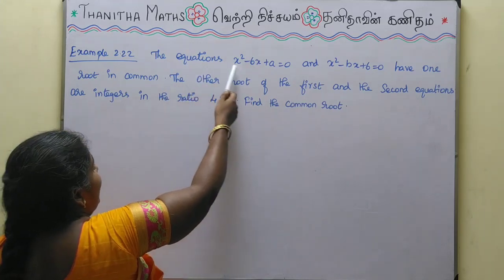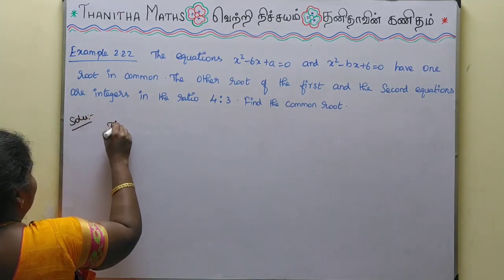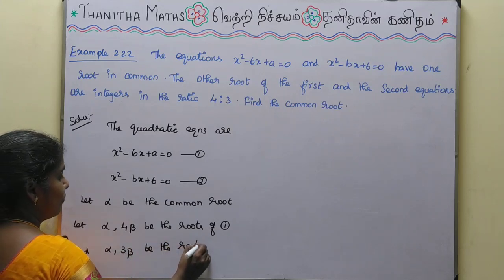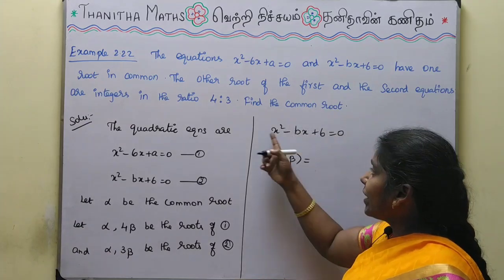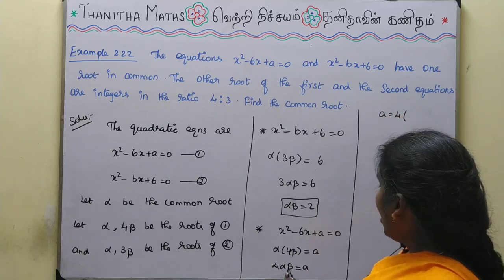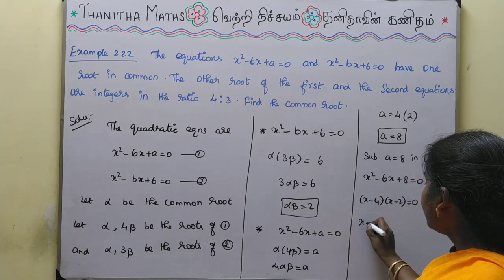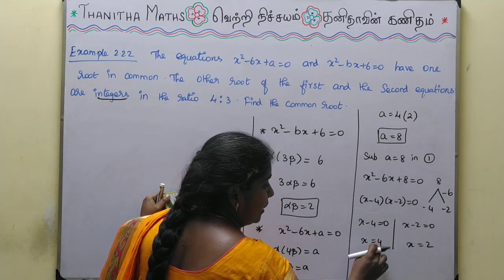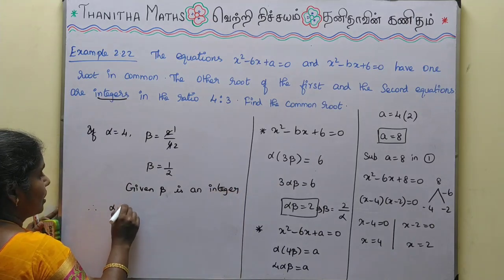11th Maths, Example : 2.22 in Tamil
11th Maths, Chapter - 2(Basic Algebra) Example : 2.22  is solved and explained in Tamil.